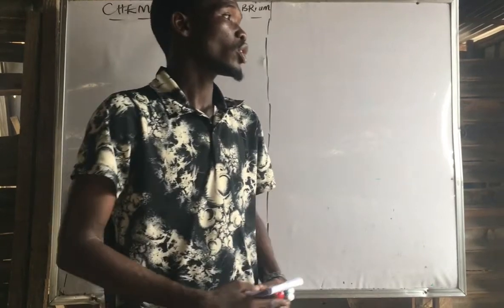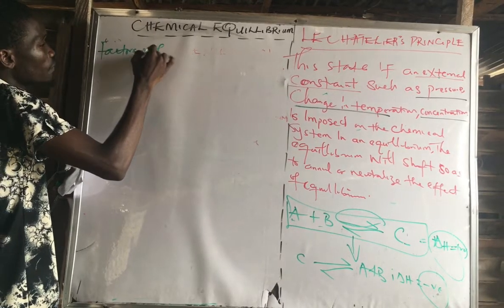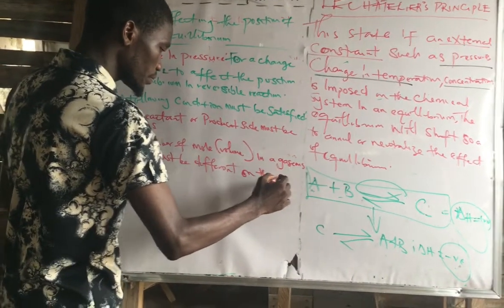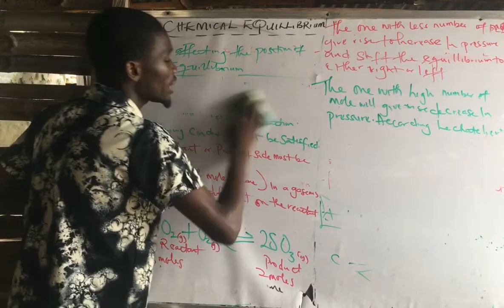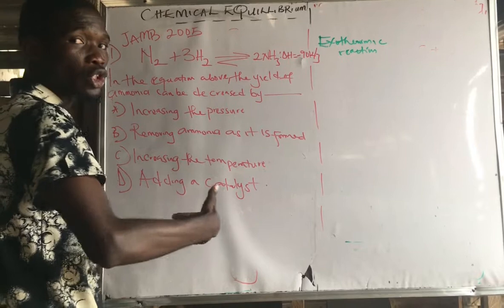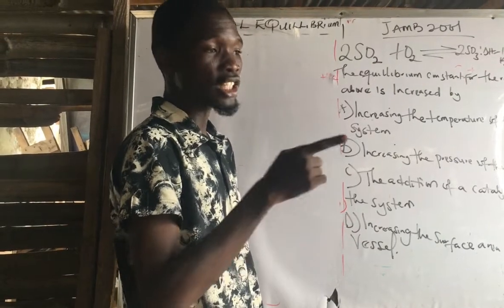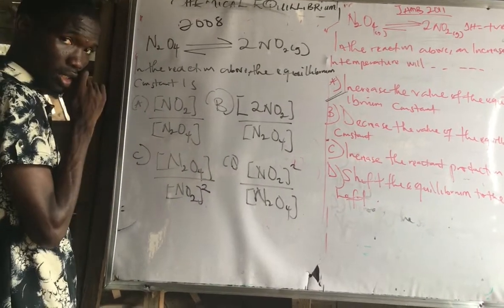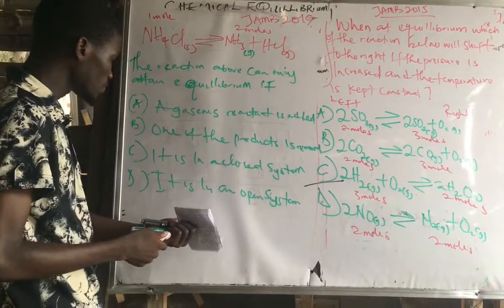Le Chateliers Principle || Factors affecting the position of Equilibrium CHEMISTRY JAMB